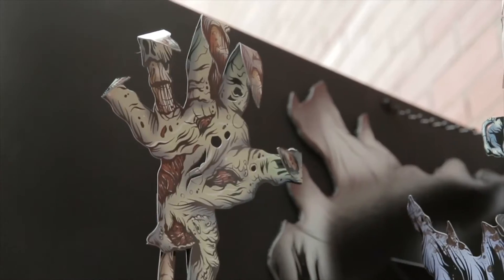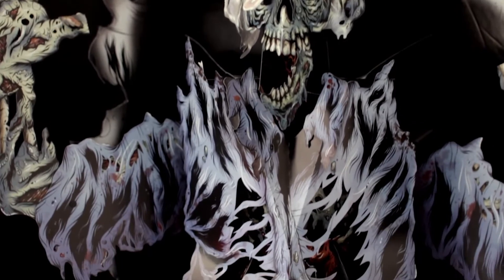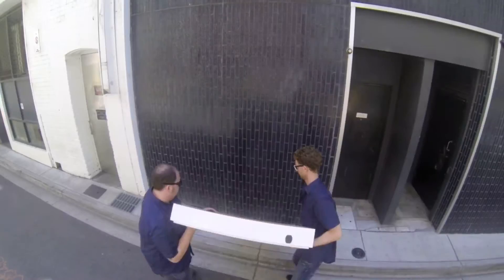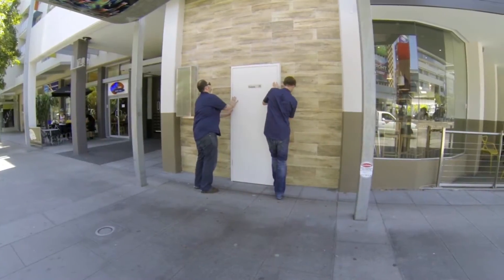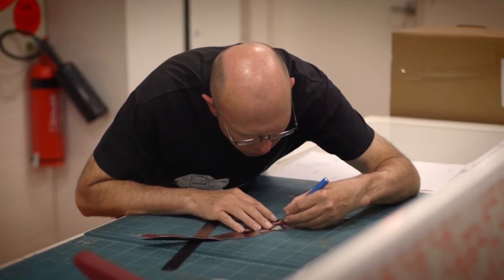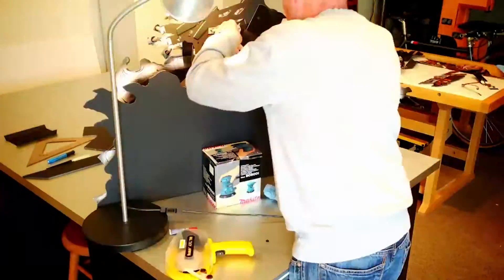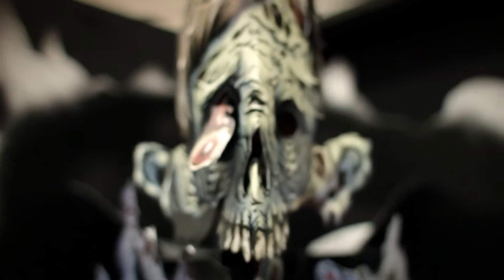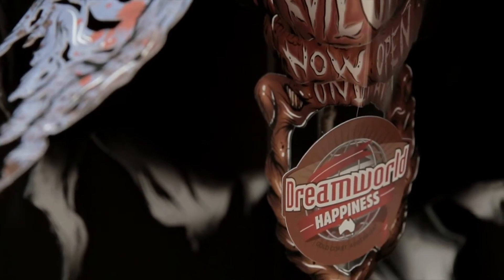13B 2019 DreamworldPopUpZombieDesign